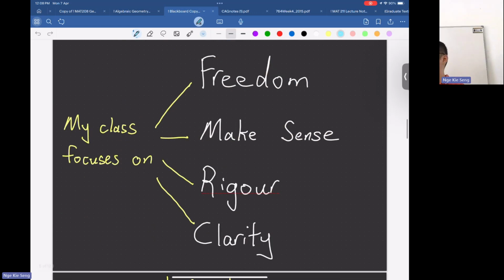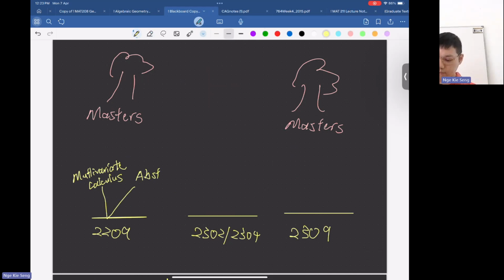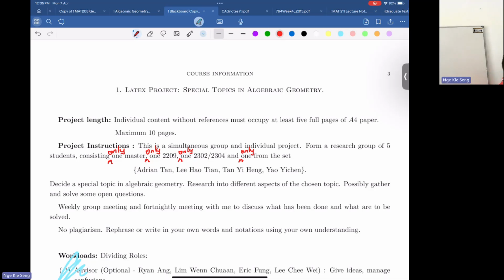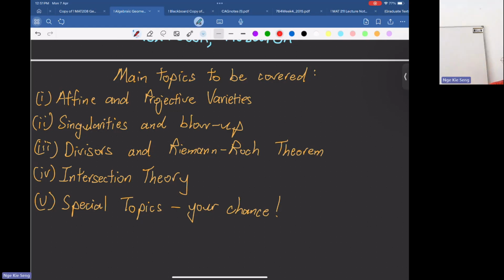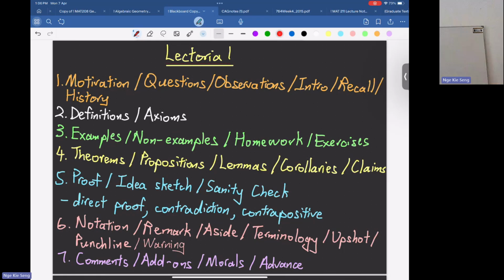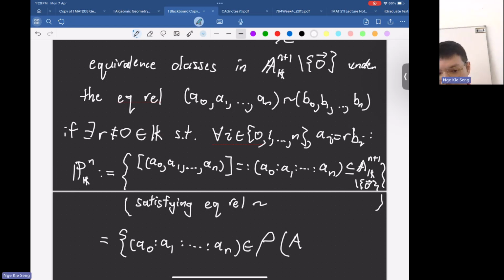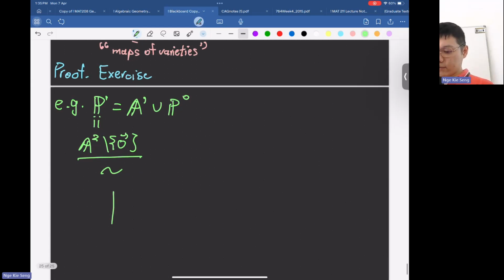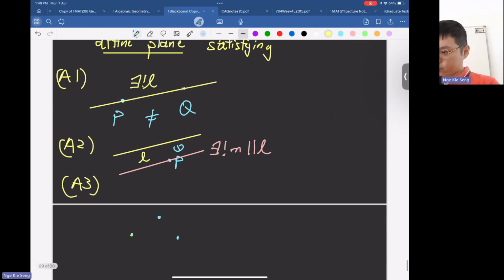Projective Spaces & Geometry Affine Plane |Nge Kie Seng250407| Classical Algebraic Geometry Lec 1